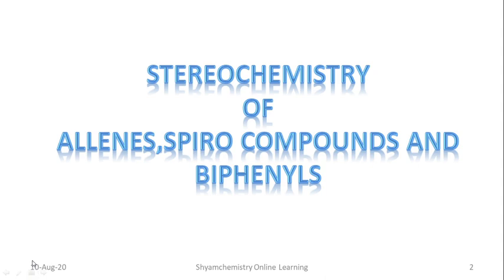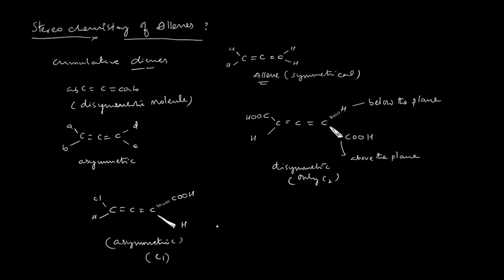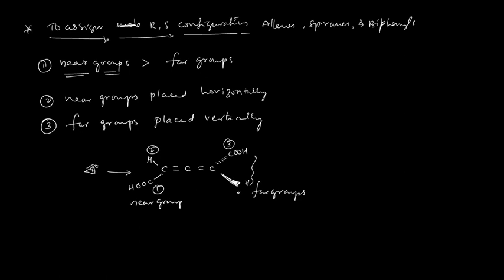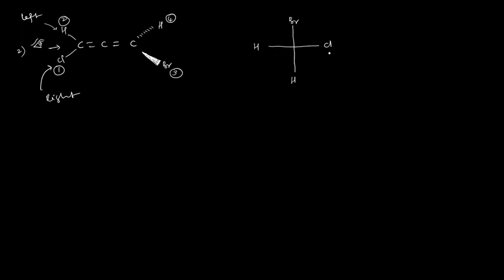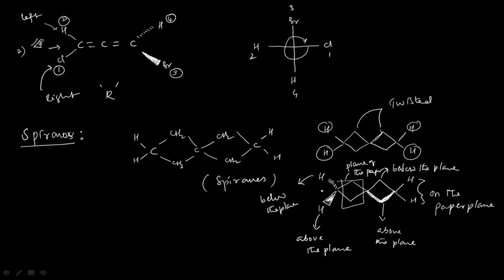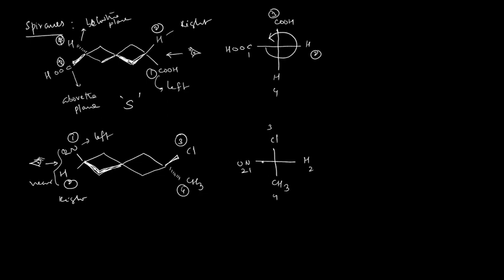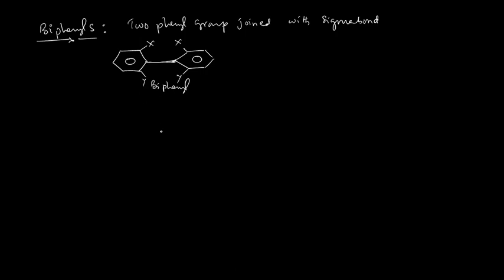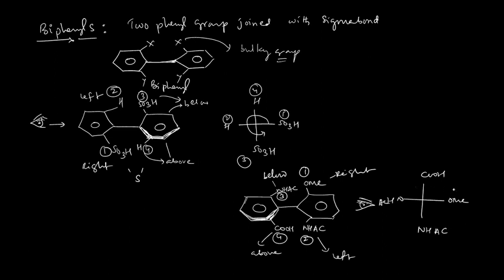Stereochemistry of Allenes,SiproCompounds & Biphenyls